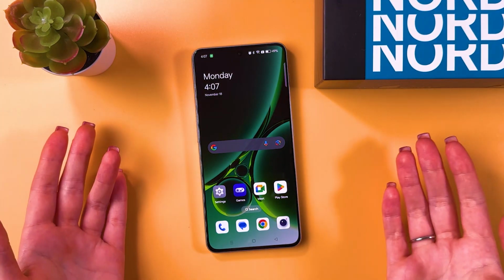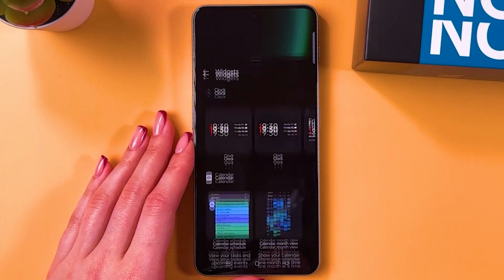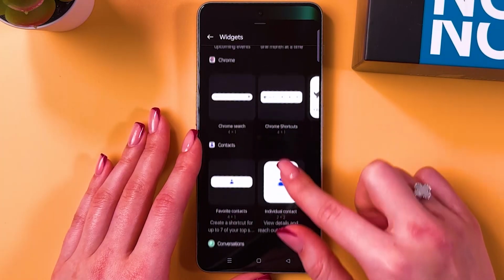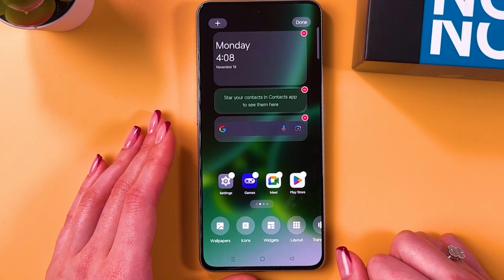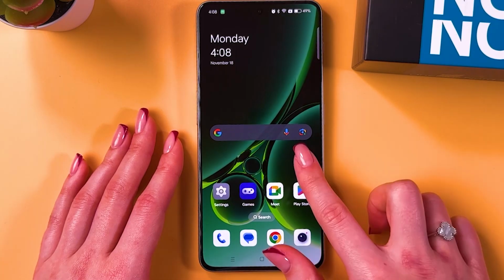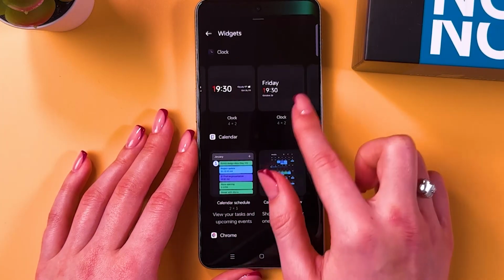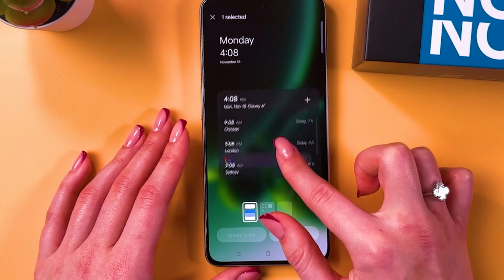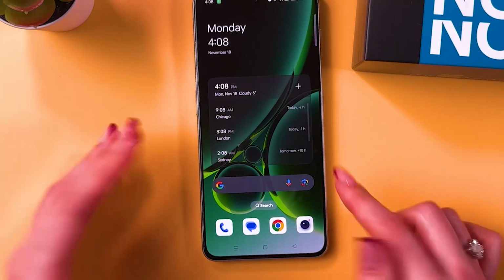OnePlus Nord 3 Guide - Easily Add and Remove Widgets on Your Home Screen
Discover the simple ways to customize your smartphone experience with our latest tutorial on the OnePlus Nord 3! In this video, I'll guide you through the seamless process of adding and managing widgets right on your home screen. Whether you want to enhance functionality or just spice up your home screen layout, this video is your ultimate how-to guide. We'll explore everything from selecting widgets to adjusting their size and even removing them when you change your mind. Don't miss out on mastering these essential skills to personalize your OnePlus Nord 3 to suit your style!

This video also covers the following topics:
Enhance Your OnePlus Nord 3 Experience: Add and Remove Widgets Easily
Master Home Screen Customization on Your OnePlus Nord 3
How to Manage Widgets on the OnePlus Nord 3 Home Screen